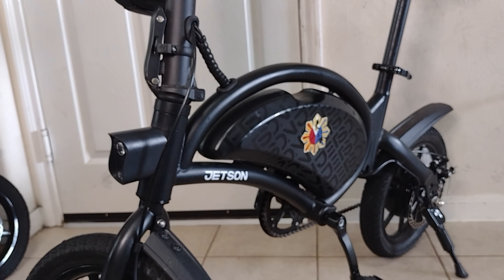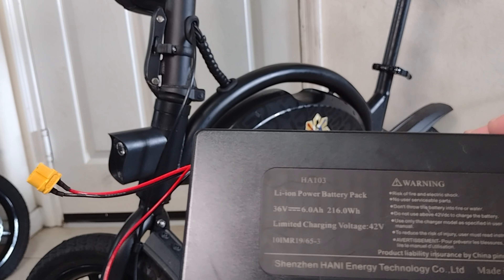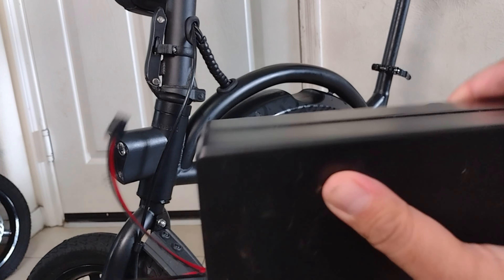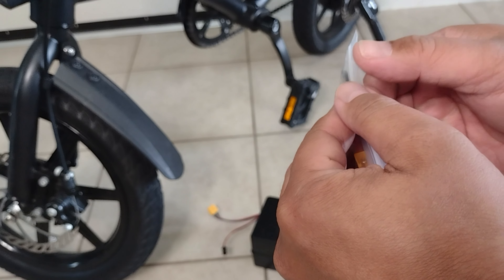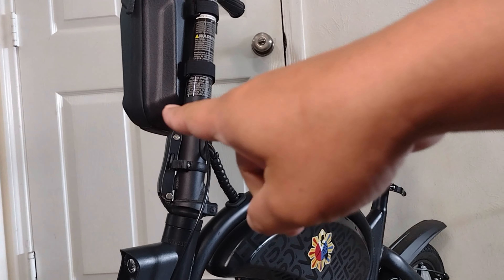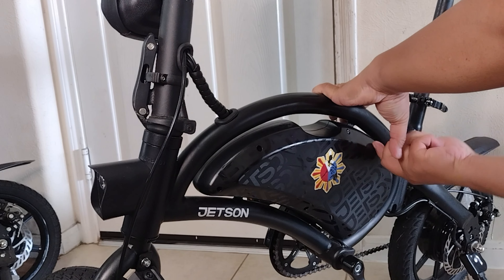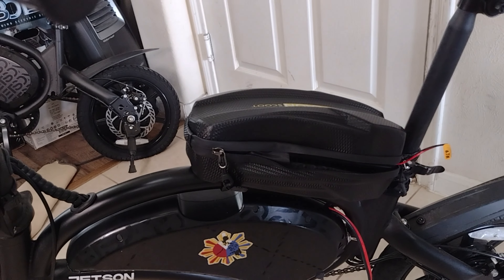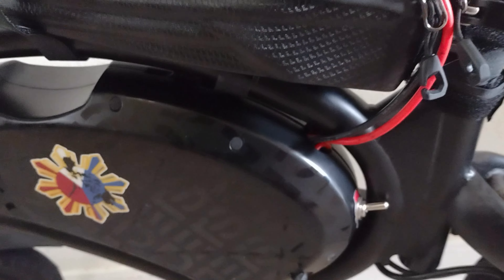JETSON BOLT PRO DUAL BATTERY MOD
this is the battery bag
xt60 extension
xt60 y splitter